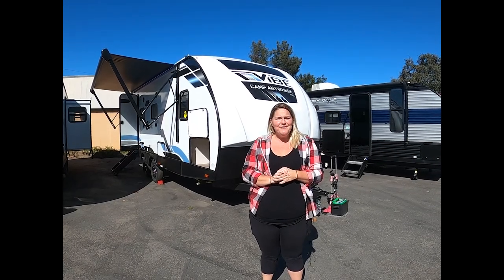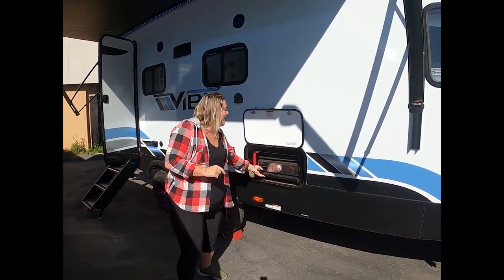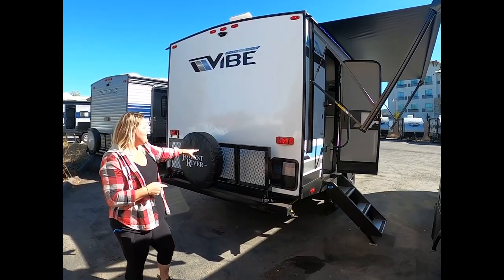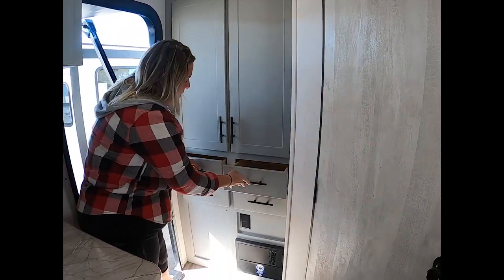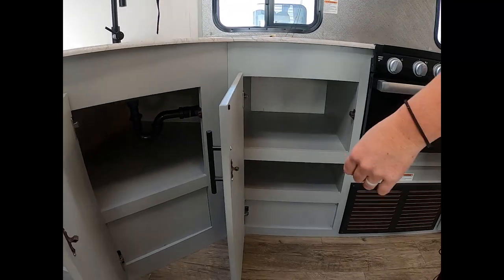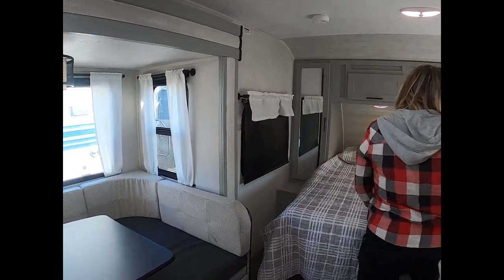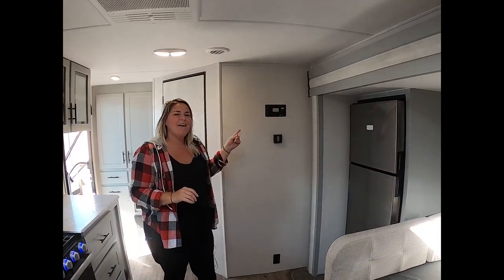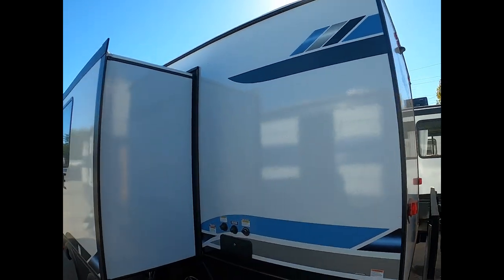Forest River Vibe 22RB | Adventure RV Napa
Today Sheena gives us a walk through of the 2023 Forest River Vibe 22RB.

Small in size, big in comfort! The Vibe 22RB was designed for a couple that wants lots of counter and kitchen area, a large slide, plenty of clothes and other storage yet in a compact size. Perfect for extended trips or simply comfortable camping.

to see this trailer along with all our other inventory!